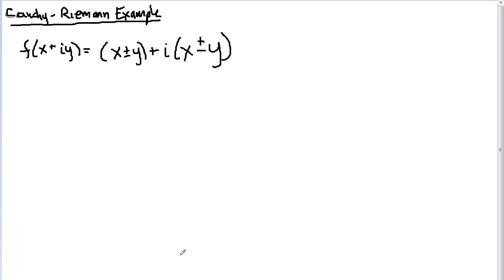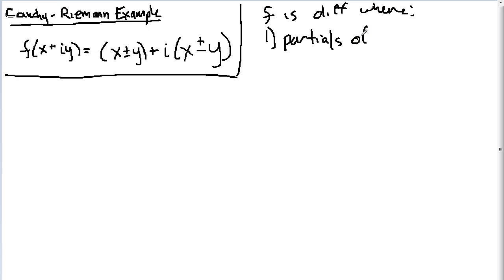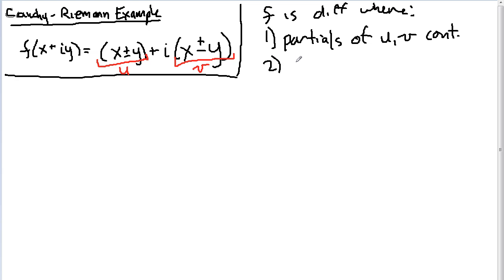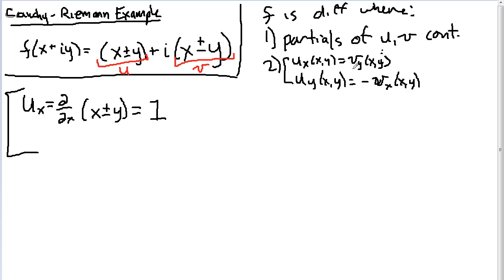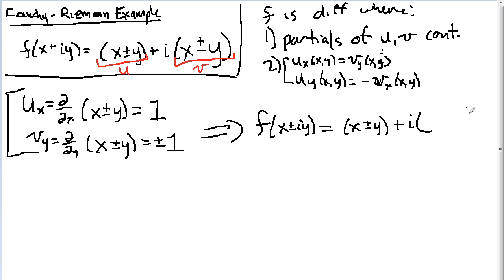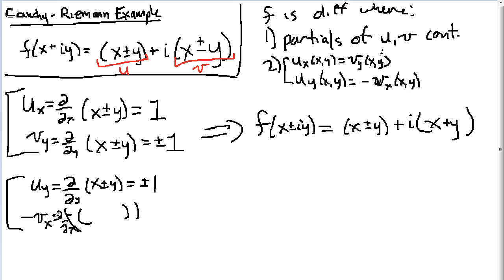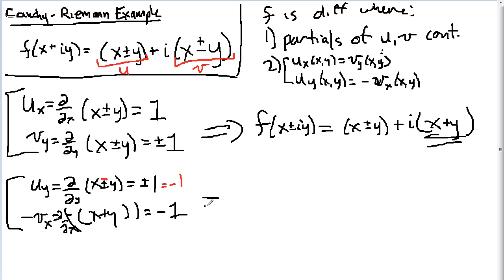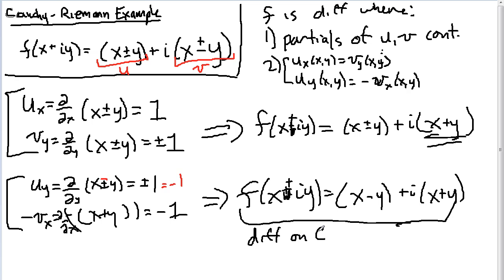Complex Analysis: Cauchy-Riemann Example